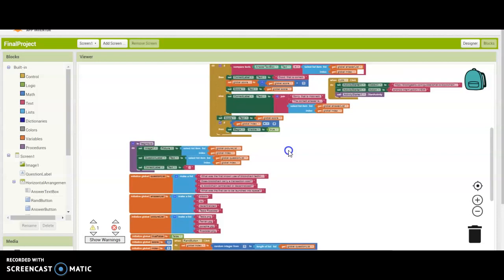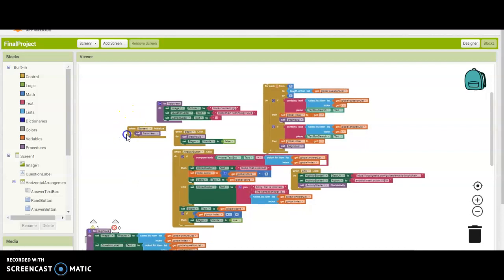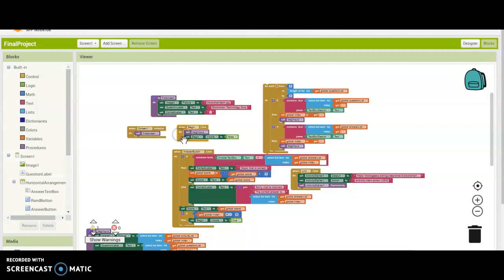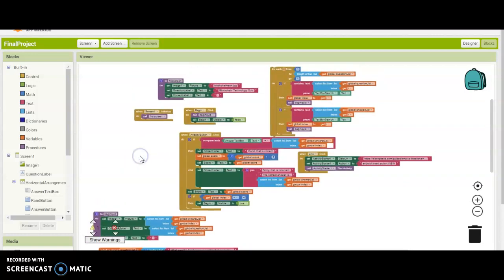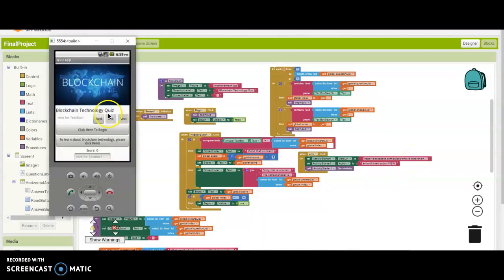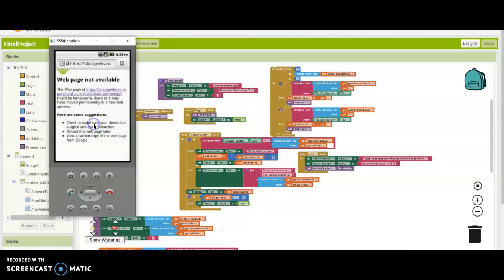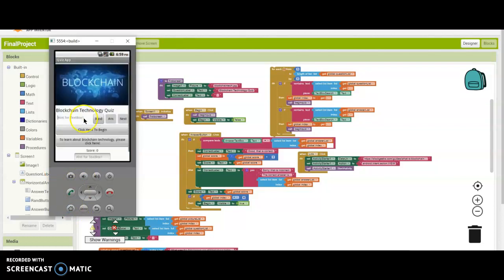Final Project Phase 1